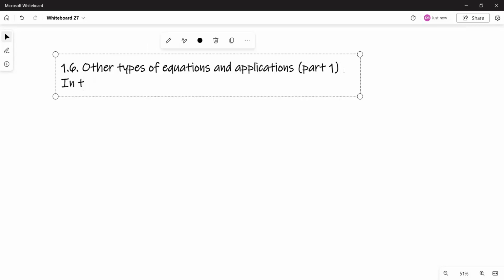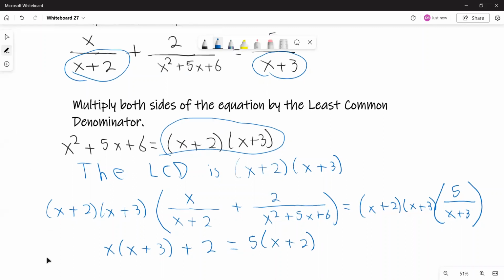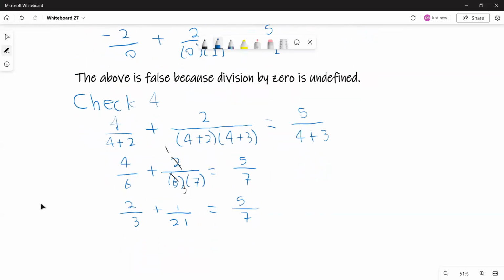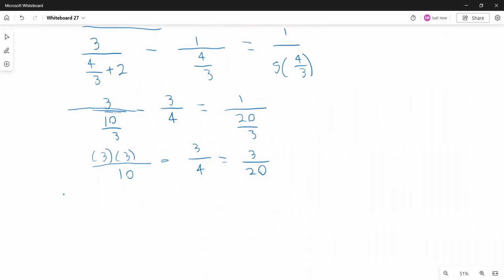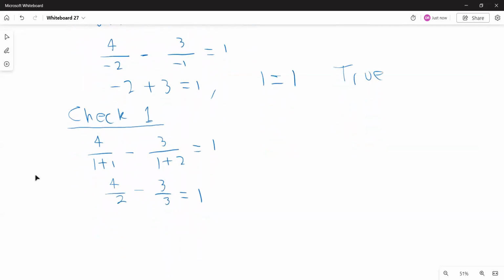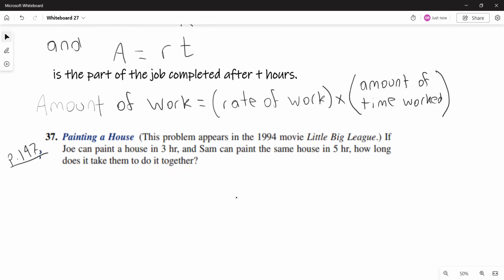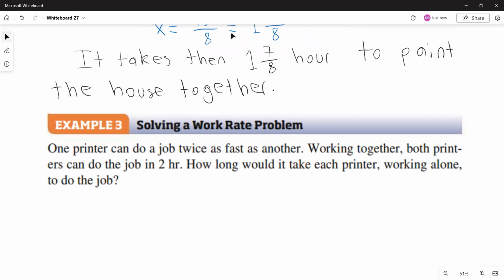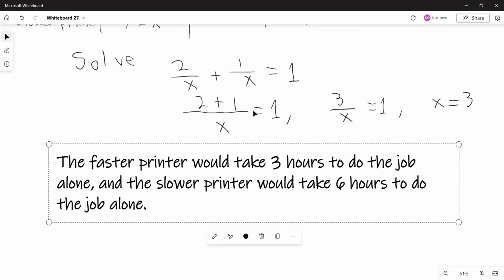Chapter 1, section 6 - Other Types of Equations and Applications (Part 1)